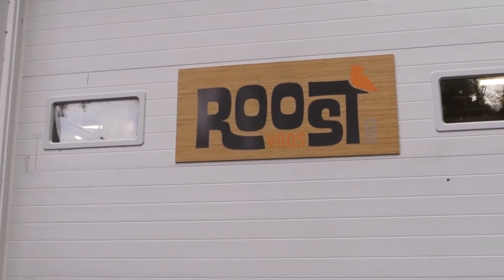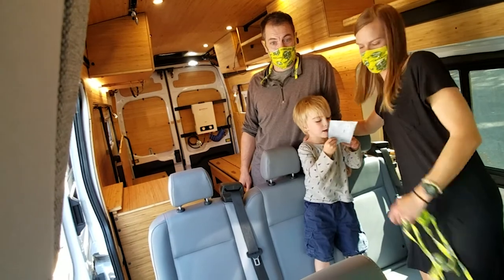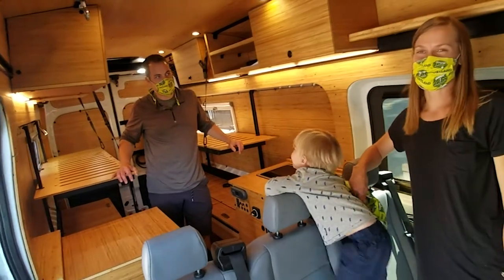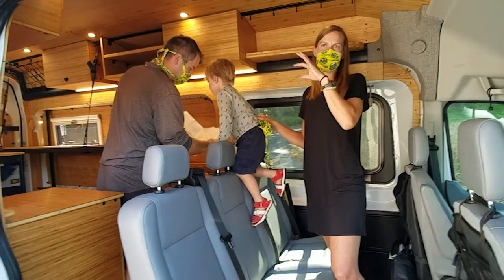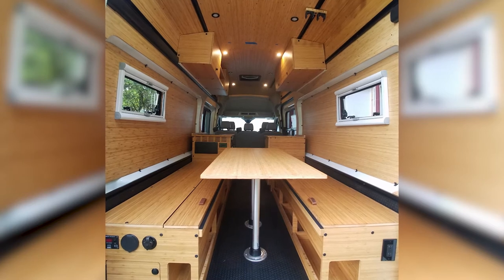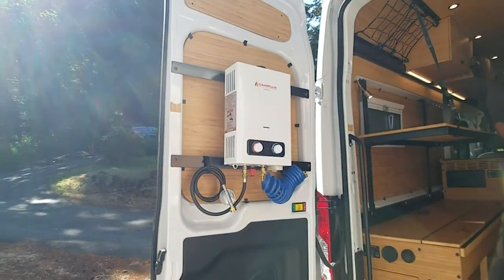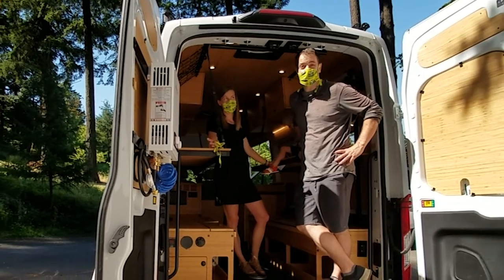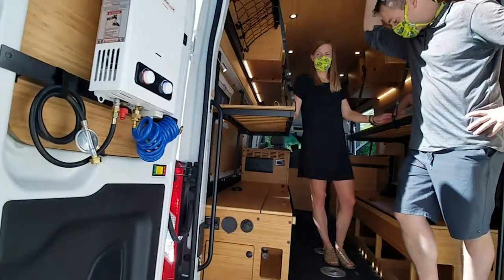Roost Vans Build Testimony - Rook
The Rook build is a full Transit 148 extended wheel base build with a lot of standard product, but a lot of custom work as well. We installed a 3 person bench seat and bed system to both to safely transport and sleep 5 people. They went with Bamboo all around and a dinette galley layout complete with drawers and Roost's full size custom electronic kitchen cabinet.
Along with the dinette we made a custom Roost Vans Erector cot over the dinette to make two single beds atop a near King size bed. On top of this system sleeping 5, the Dinette can seat 6-7 people comfortably
In the kitchen, there is a 2 burner stove, sink, 5 drawer cabinet and a fridge.
The 420ah of lithium ion battery powers a 2000w inverter wired throughout numerous plugins throughout the van and is recharged via solar, engine alternator, and shore power via a Redarc Manager30 system.
The plumbing system holds 20g of water and feeds both the sink as well as an inline propane hot water system for super hot showers. There is also a spray port for spraying off your gear and kids.